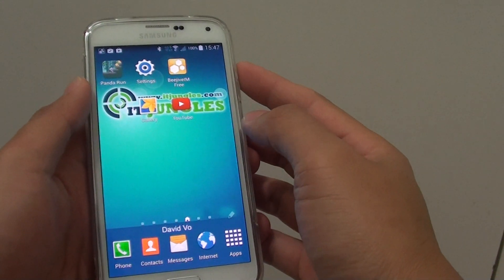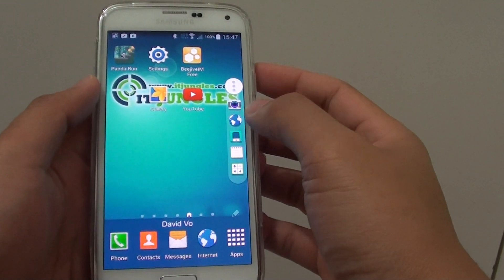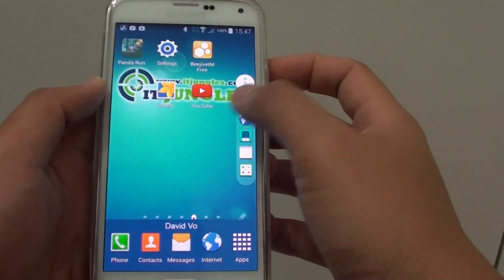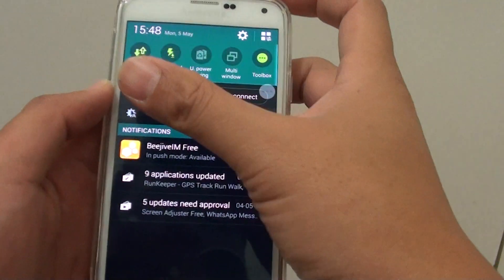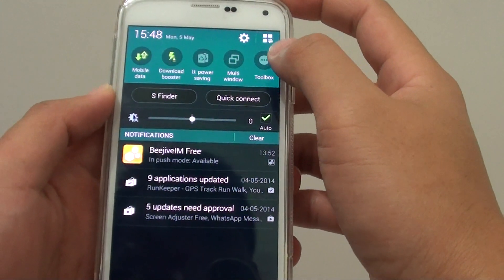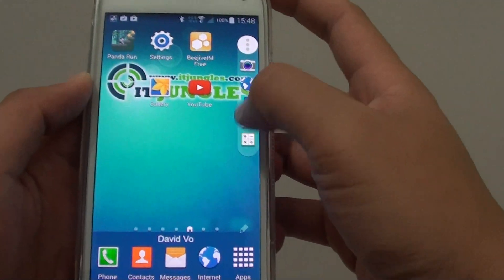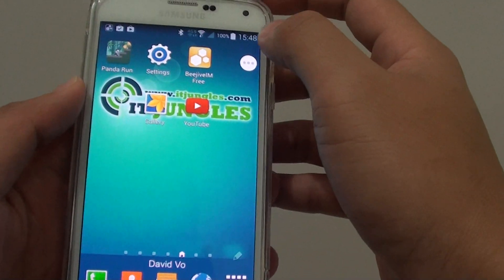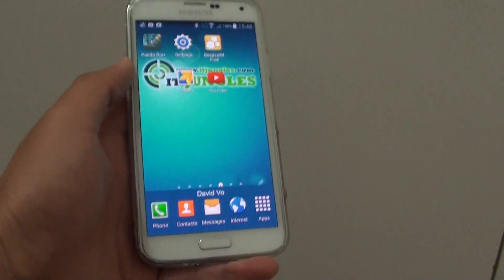Samsung Galaxy S5: How to Enable/Disable Toolbox Shortcut From Home Screen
Learn how you can enable or disable toolbox shortcut from Home Screen on Samsung Galaxy S5.